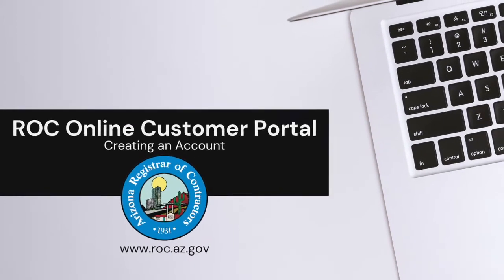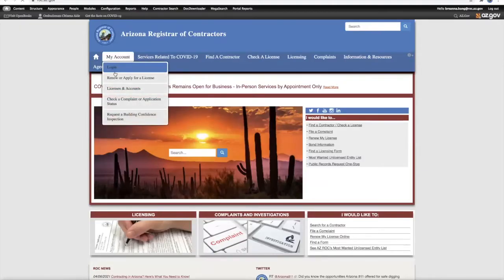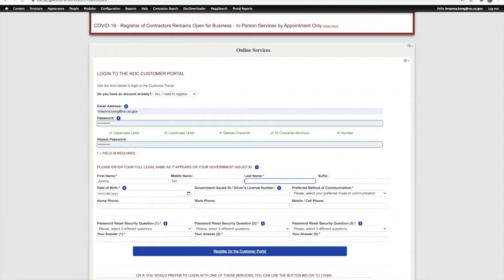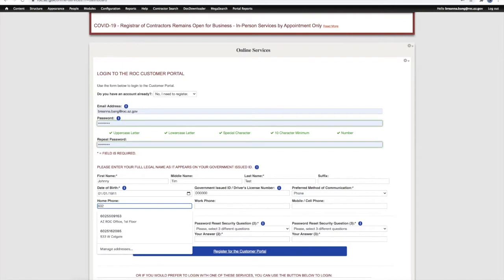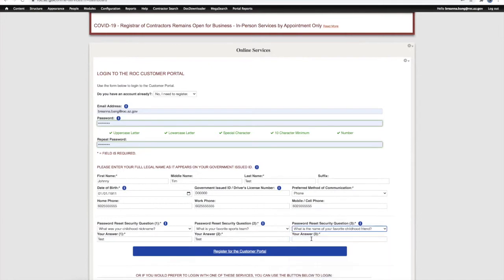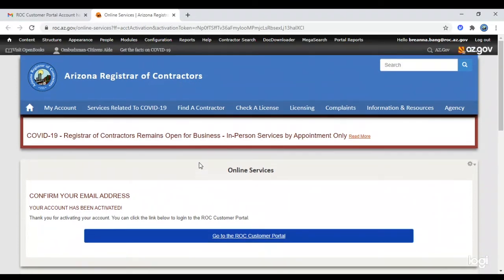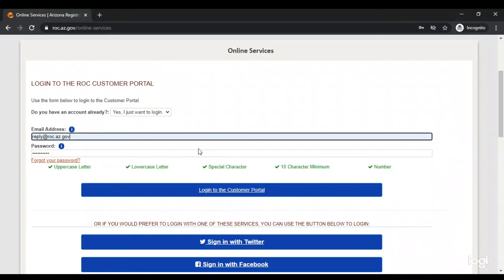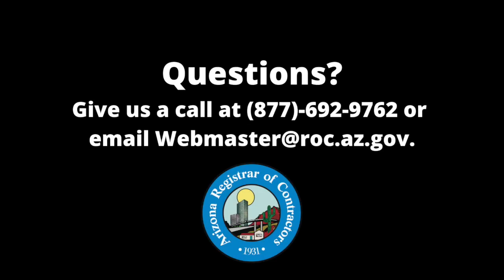ROC Online Customer Portal - Creating an Account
In this video you will learn how to connect your existing AZ ROC license and business information to your account.